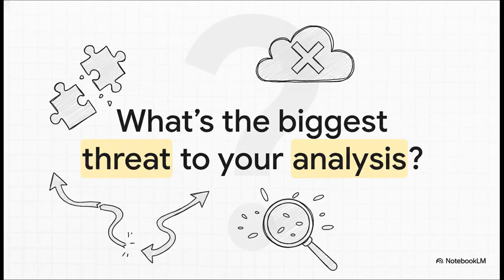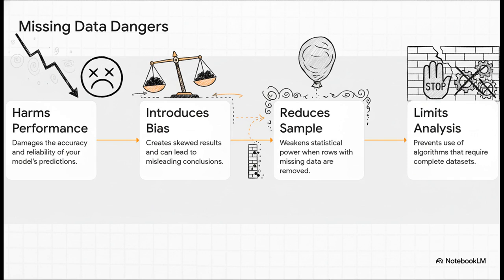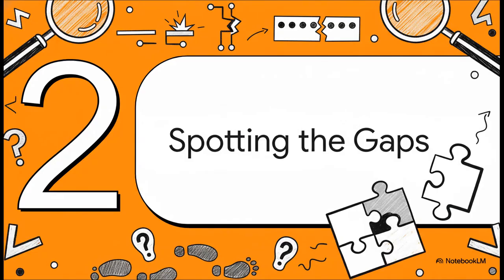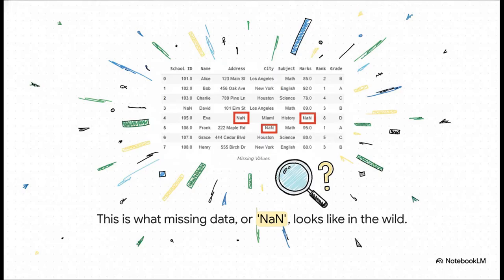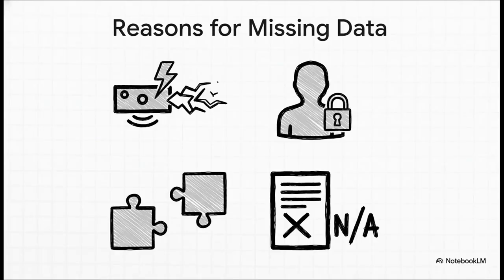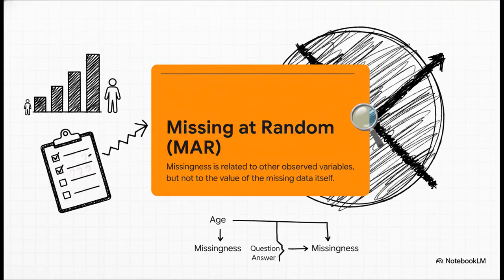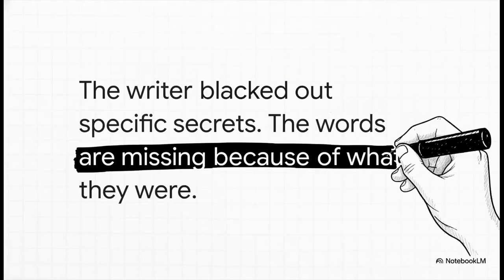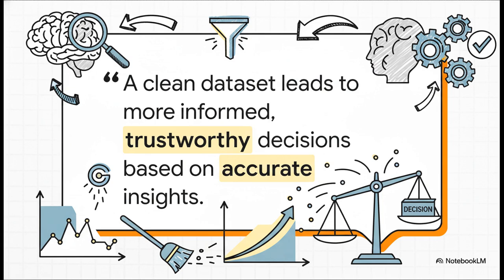5 Handling Missing Data